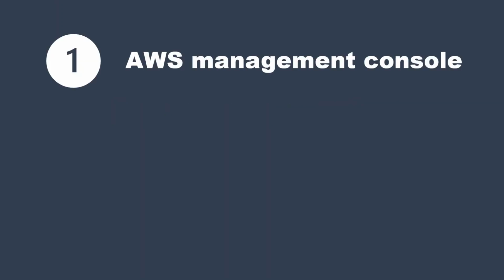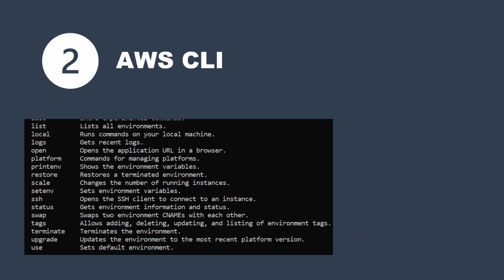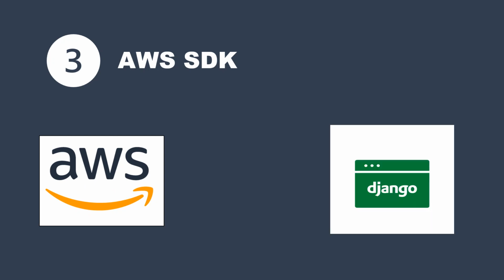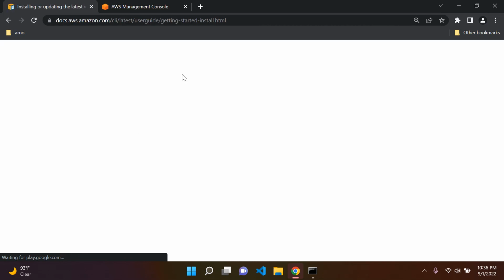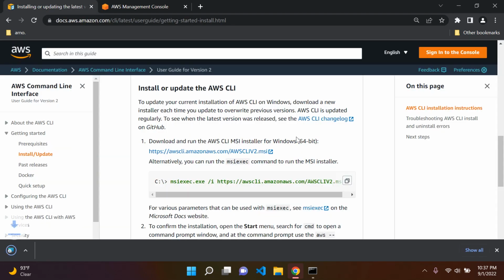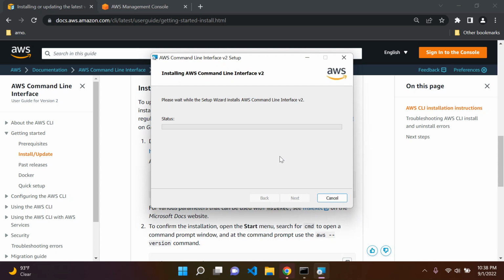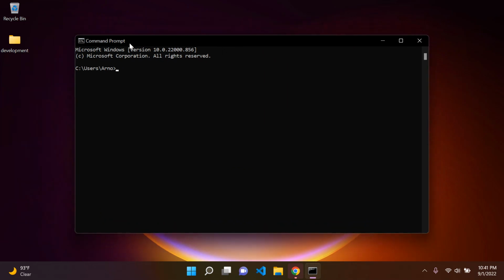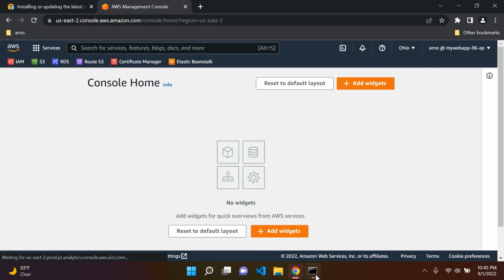Setup the AWS CLI | AWS fundamentals - Part 5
Setup the AWS CLI

Installing or updating the latest version of the AWS CLI: